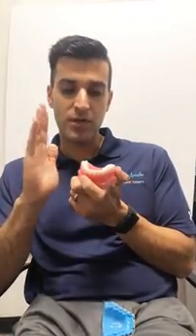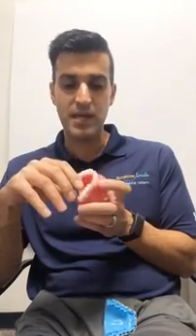Invisalign Q + A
Today Dr. Kalantari answers some of the most common Invisalign questions his patients ask. Touching a little upon Smile Direct Club as well, Dr. Kalantari the benefits of Invisalign over other invisible braces methods.